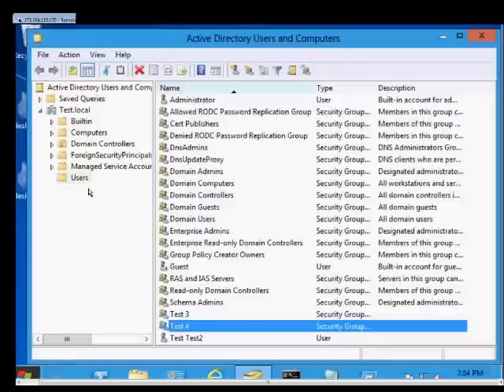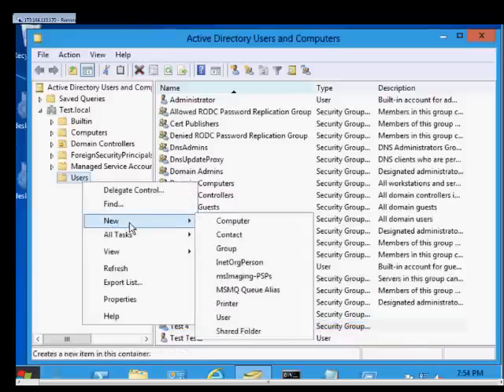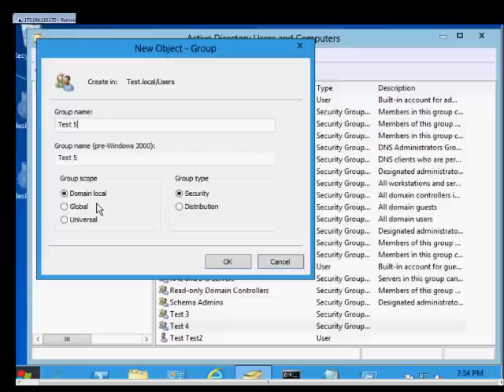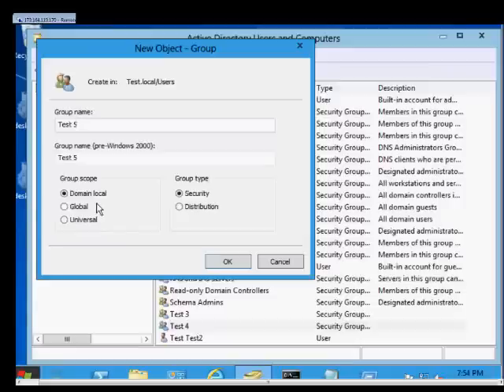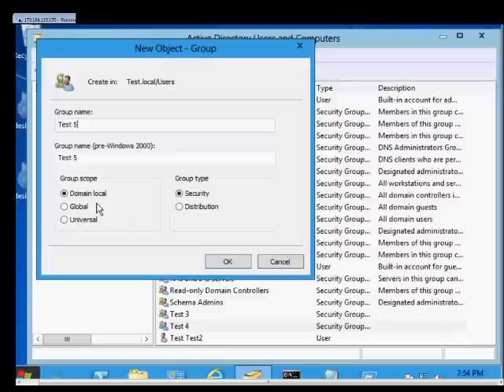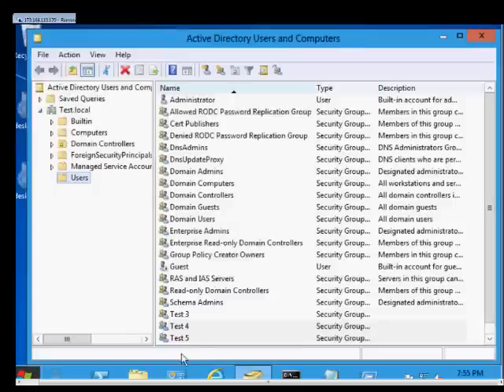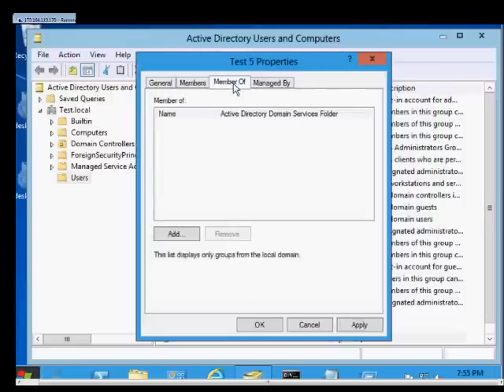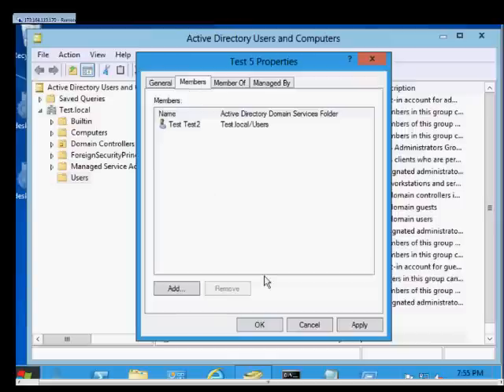How to create a Domain Local Security Group in Microsoft Windows Server 2012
Author and talk show host Robert McMillen explains how to create a Domain Local Security Group in Microsoft Windows Server 2012